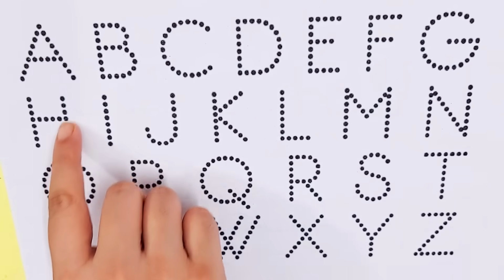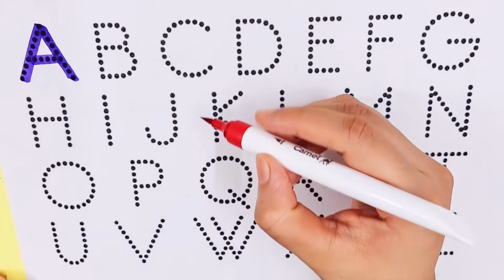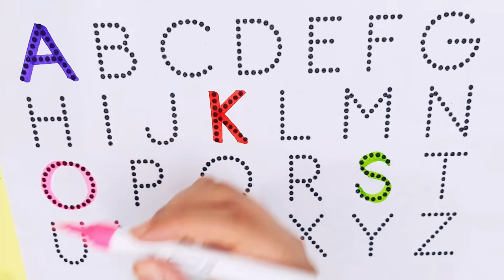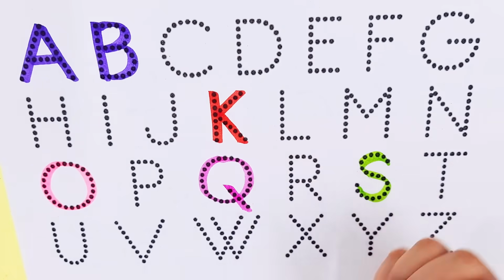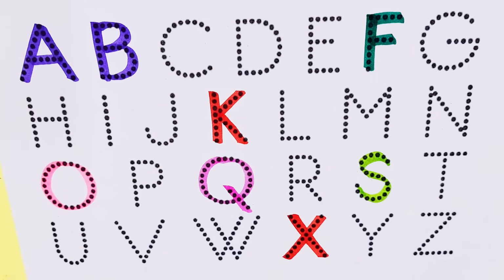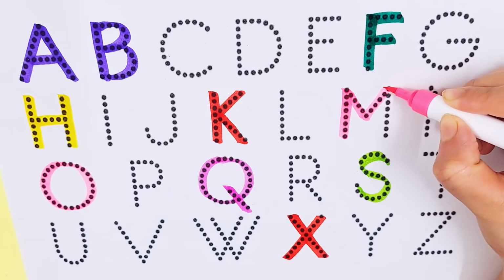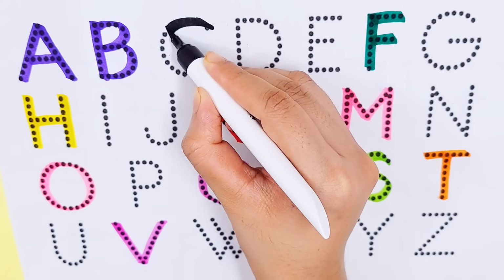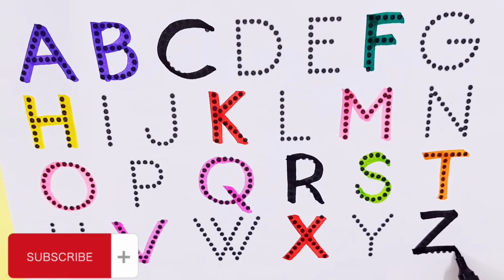Learn ABCD Alphabets and numbers counting 123.Shapes for kids and Toddlers.ABC phonics song.